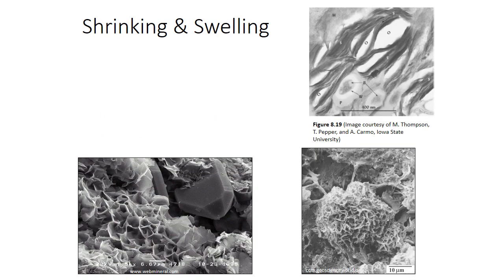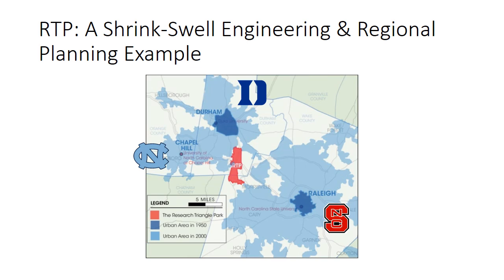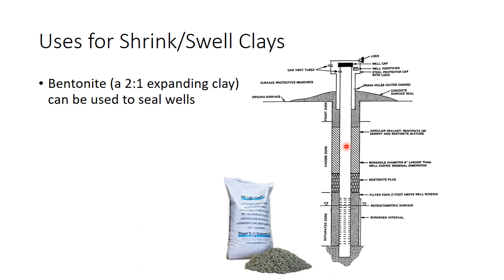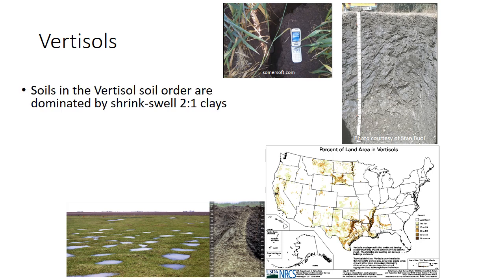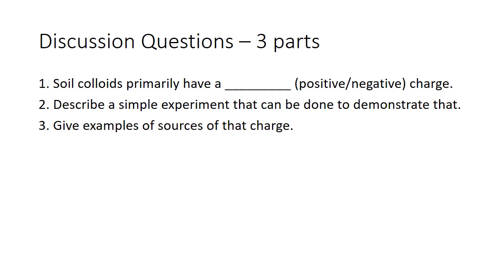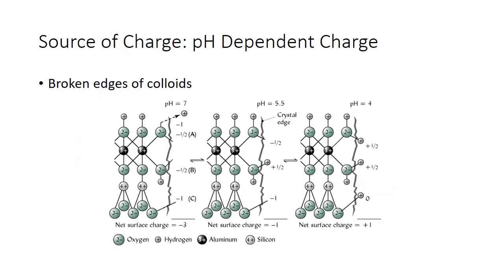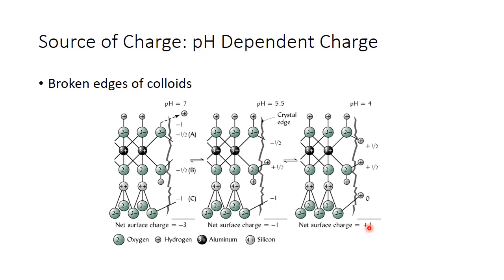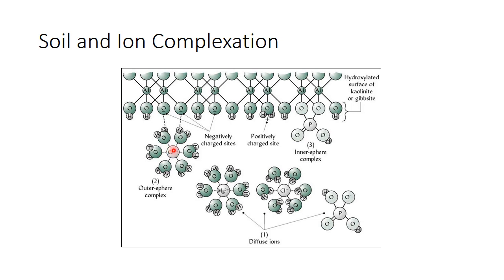Colloid Properties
AGRON 305 - Soils Lecture 5b - Colloid Properties